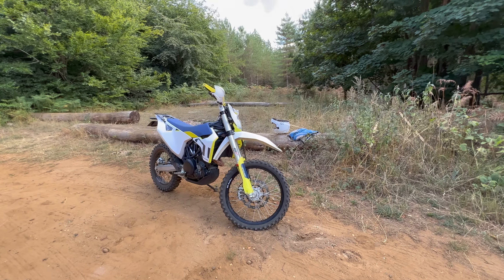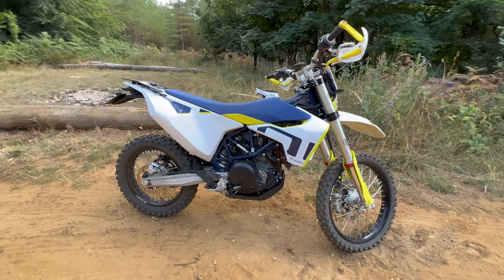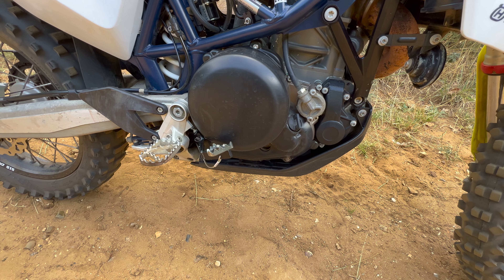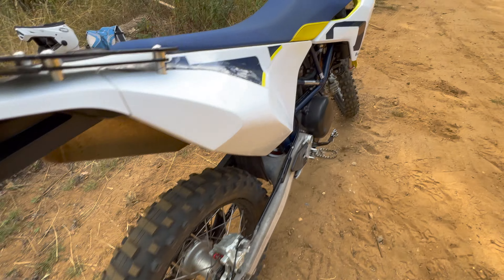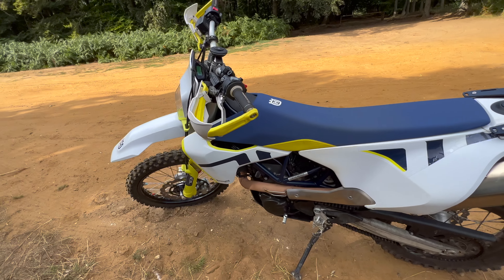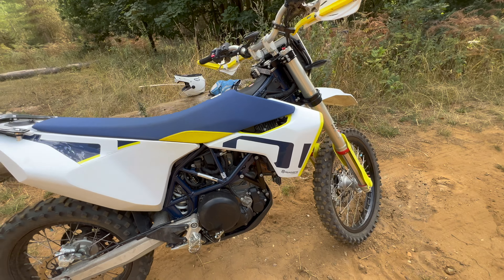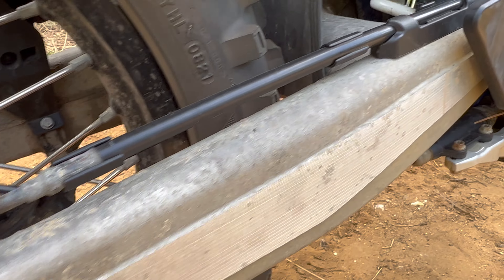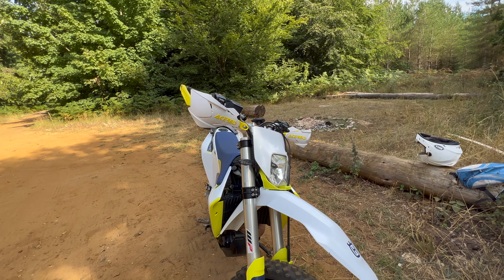Husqvarna 701 Enduro Review Walk Around- Recalls, Crashes, Wheelies, Mods, Corrosion, Warranty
A review video of my 2020 Husqvarna 701 Enduro which I have owned for around 2 years now. Lots of adventures and trips. Lots of crashes. Big wheelies. Modifications and more!

2 years manufacturers warranty.